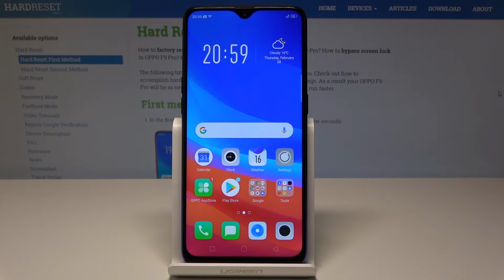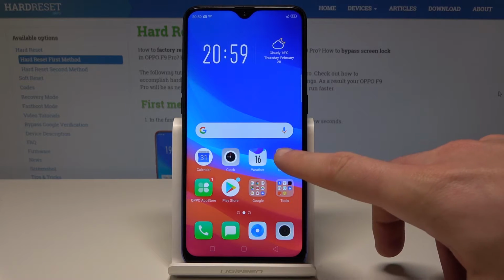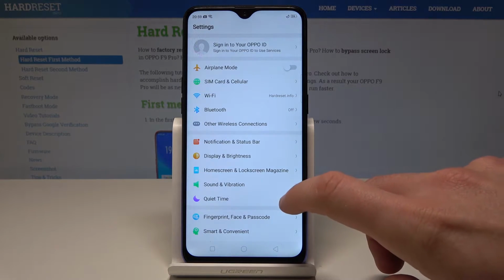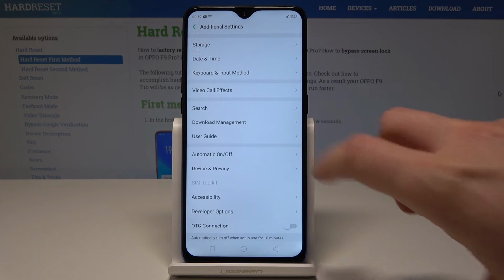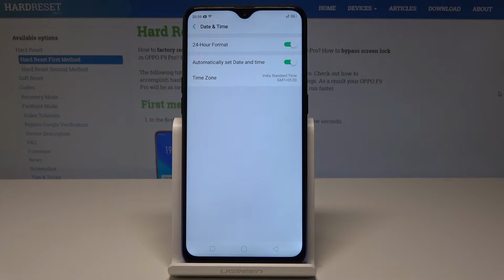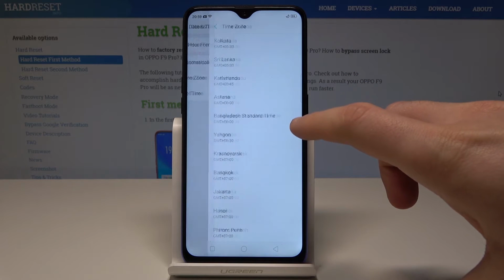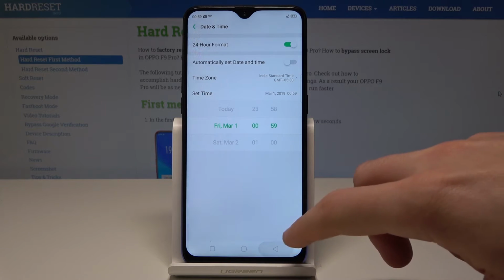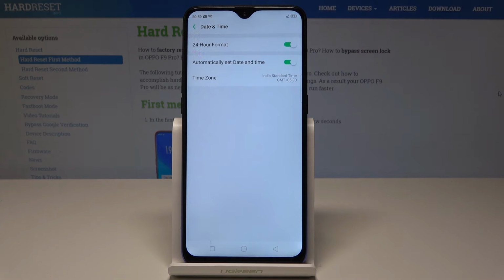How to Change Date & Time in OPPO F9 Pro - Time Zone Settings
Take a look at the following tutorial and come along with the best way of updating date and time in OPPO F9 Pro. After watching this video you will gain amazingly useful skill. Smoothly and quickly select the automatic date or set it up manually. Pick the particular date or use GPS or Network Provided one. Finally, adjust the clock and date format.

How to set up date in OPPO F9 Pro? How to change the time in OPPO F9 Pro? How to select time zone in OPPO F9 Pro? How to change time and date in OPPO F9 Pro?